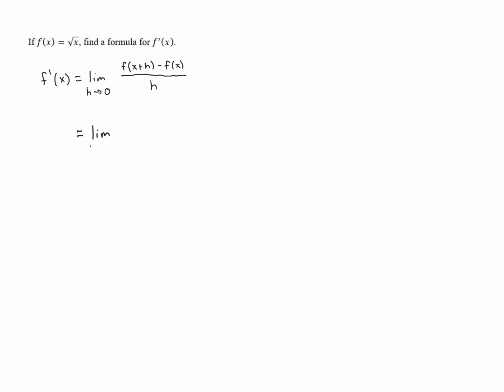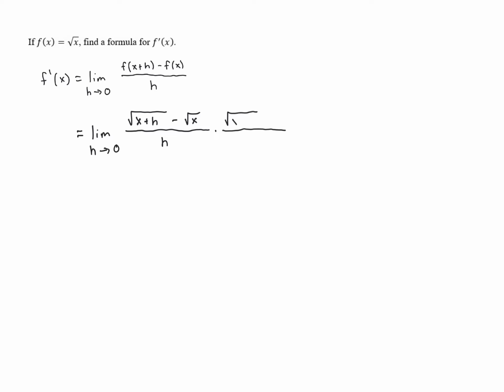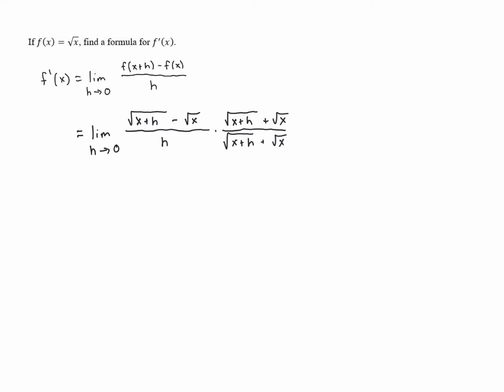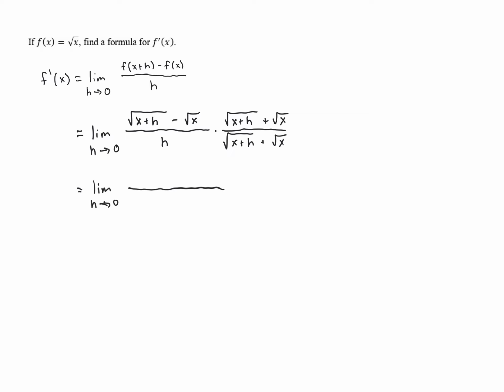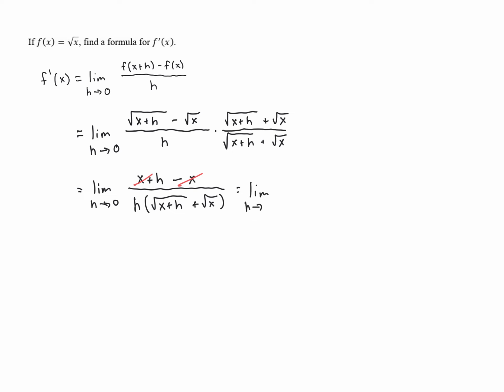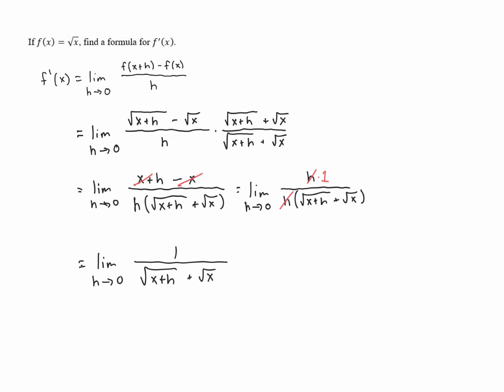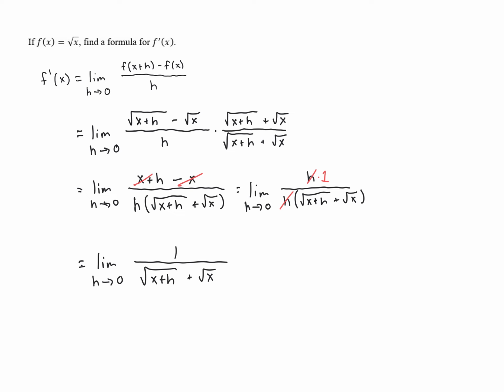The Derivative as a Function - Problem 3